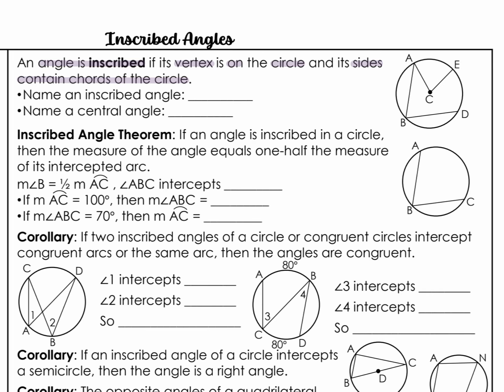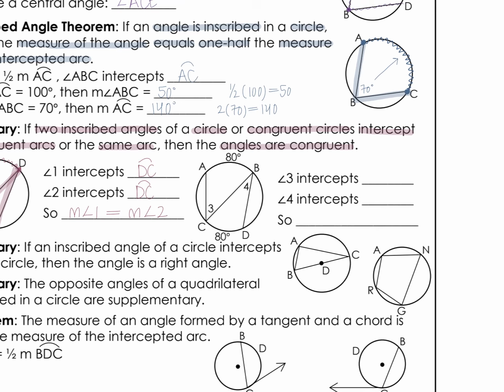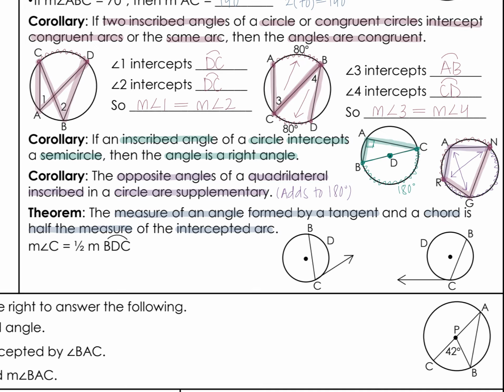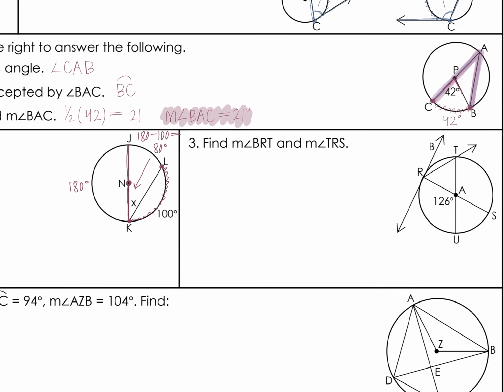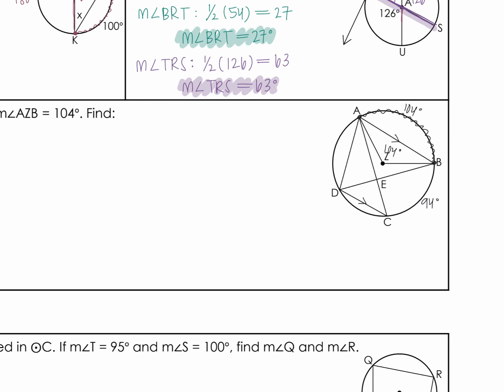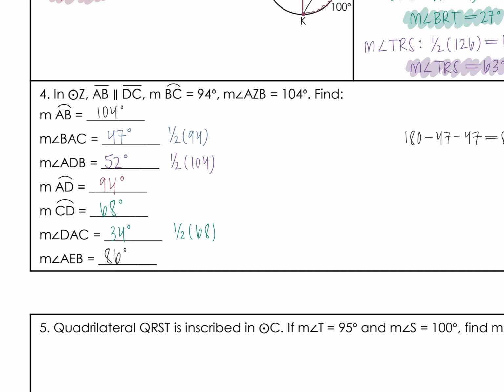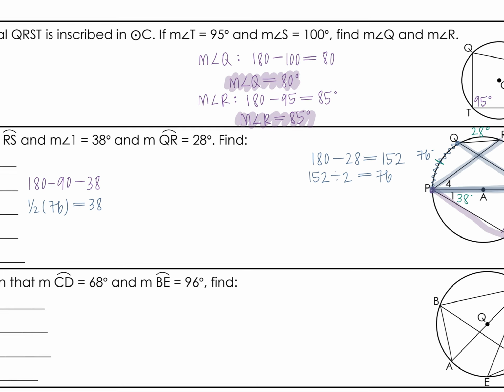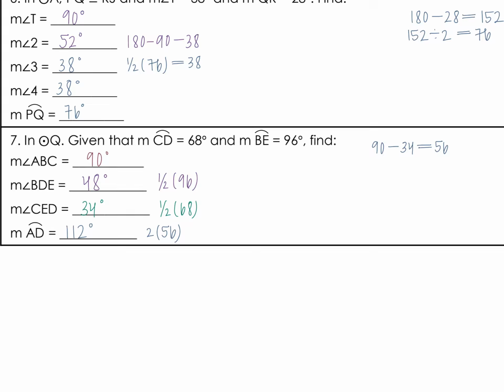Inscribed Angles Notes